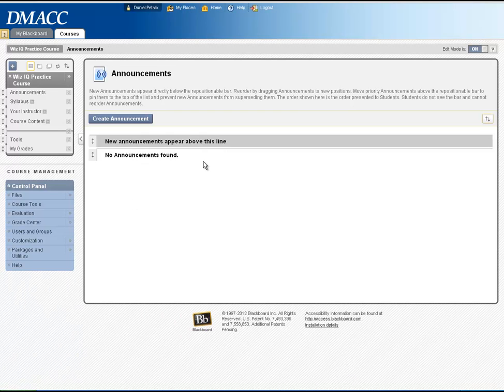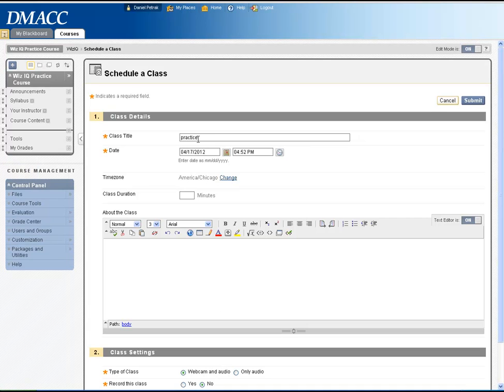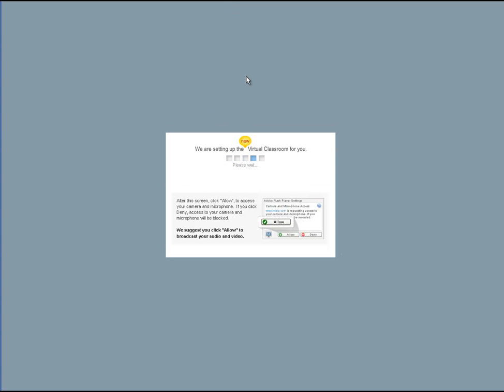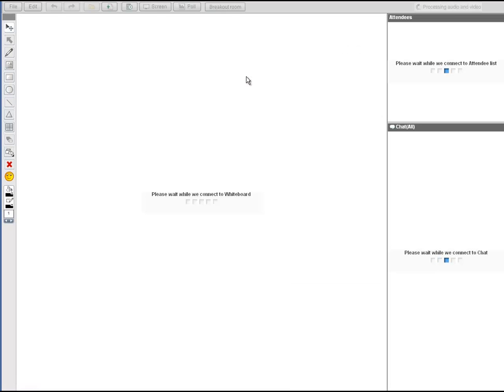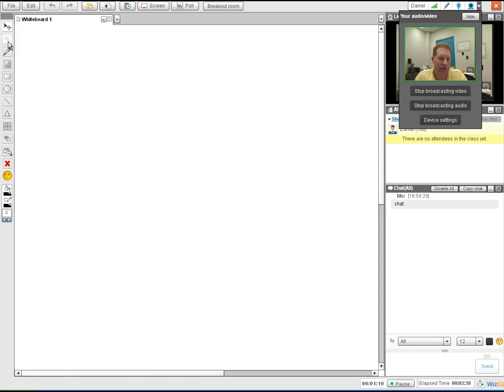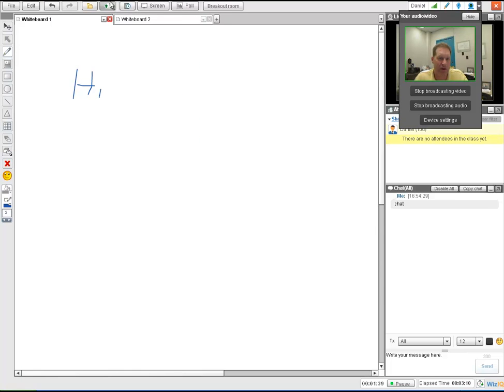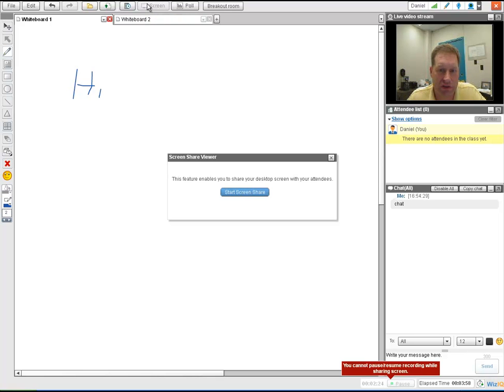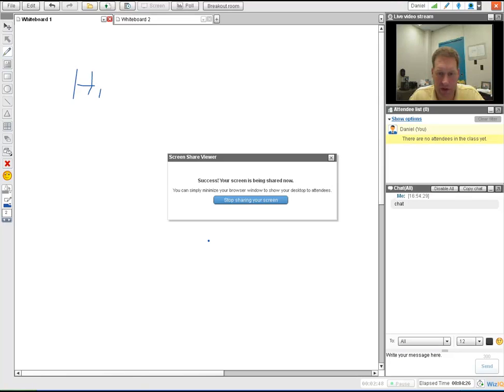WizIQ Training Tools Test Out Video